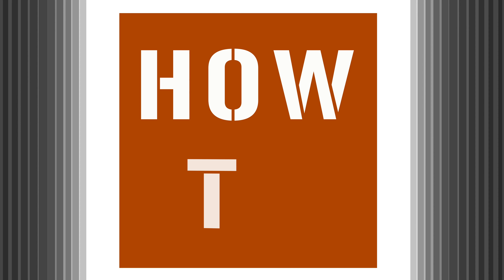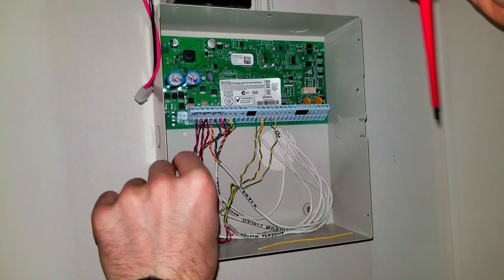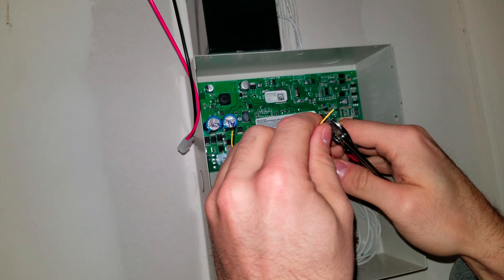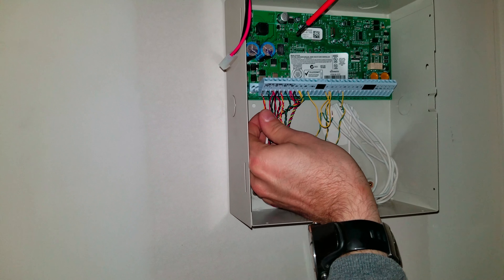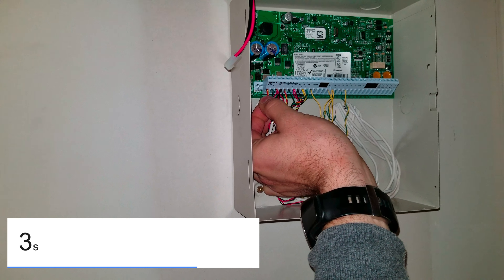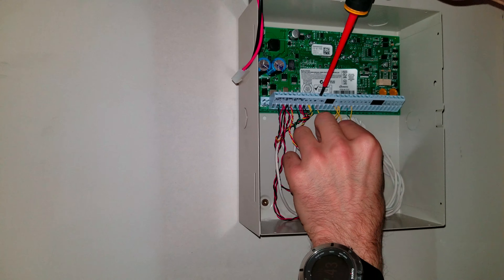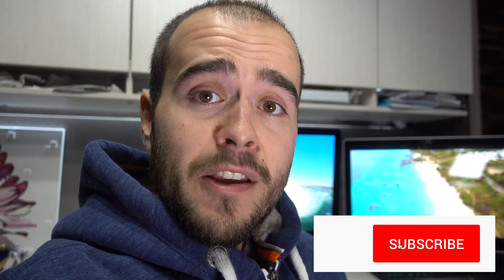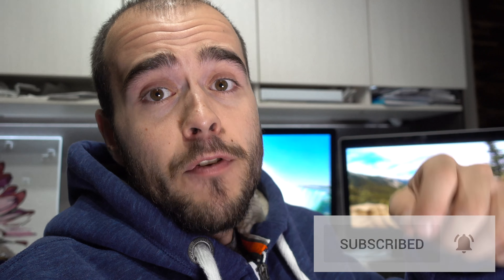How to Factory restore DSC Panel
Big problem with your DSC alarm system.
If factory reset is your only solution left, here is how to do it.